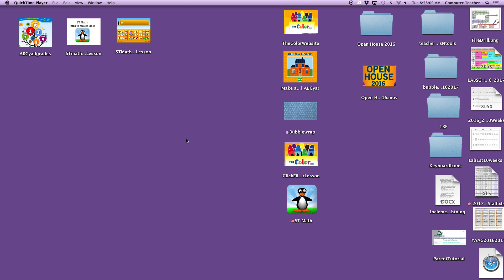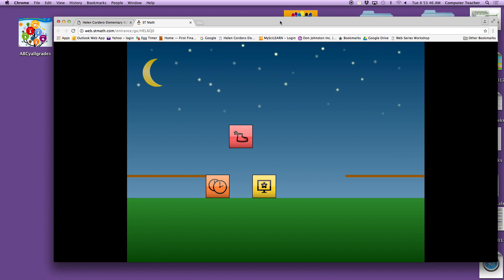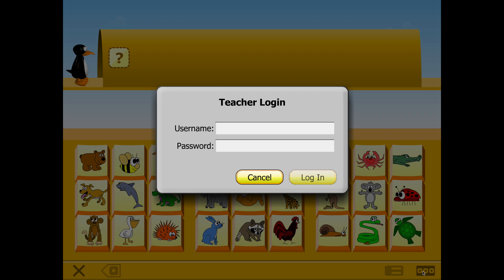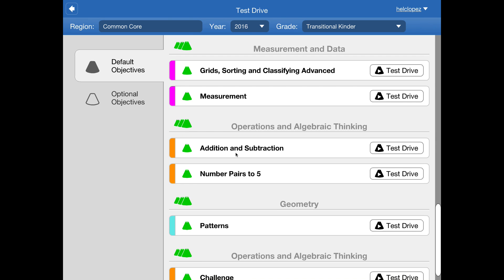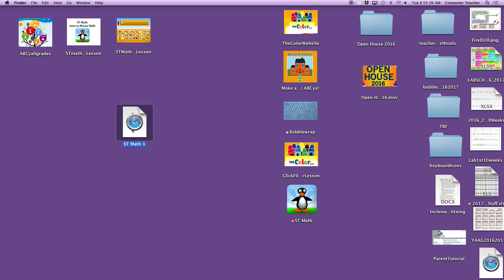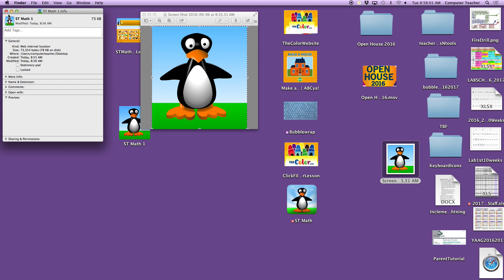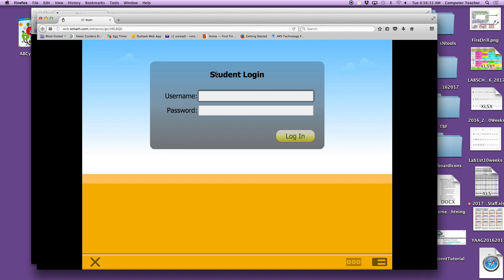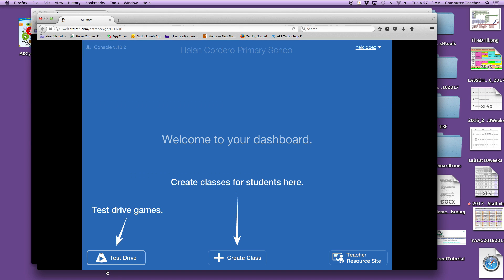ST Math Staff Tutorial 1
How to put the ST Math portal icon (web location, shortcut) on your student desktops (Mac)